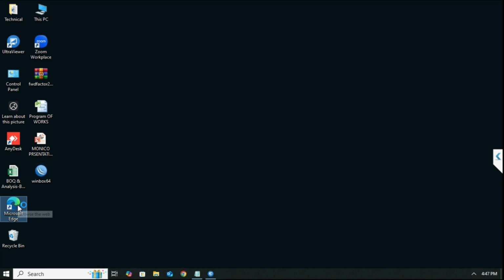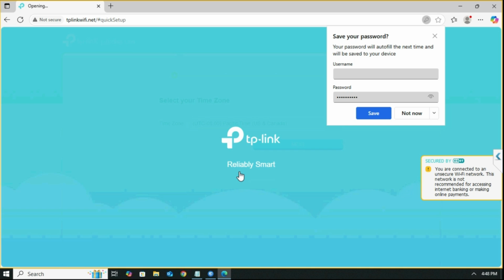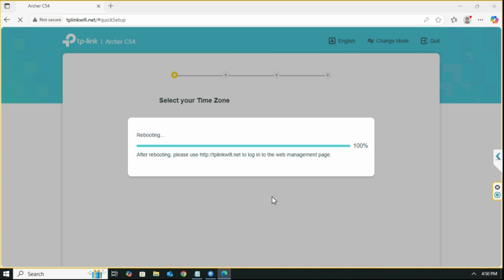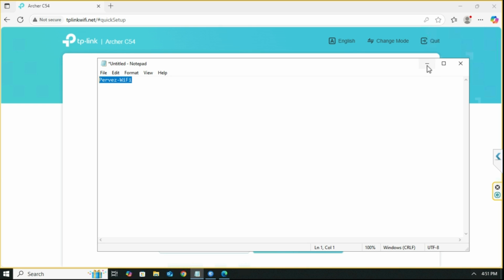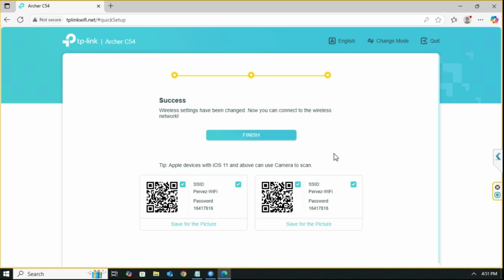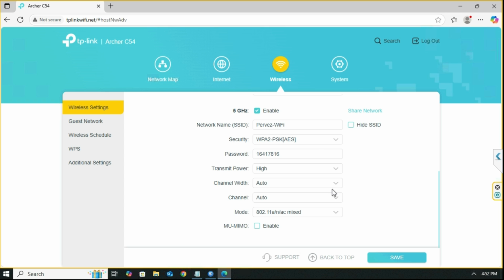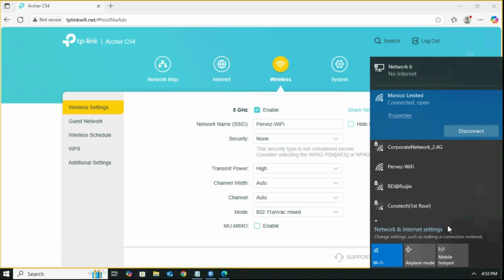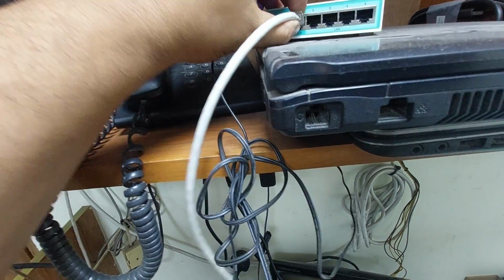Tplink C54 As AP mode for Mikrotik hotspot | Tp link-AC1200 | Tplink router Configuration -Mikrotik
new computer tech,
WordPress tutorial for beginners 2025,
tech courses
Richmond
tech tips & troubleshooting guides
 Internet technologies
 tech speed tests
budget tech
DNS tech
network security solutions,
wifi tech
online computer class channel